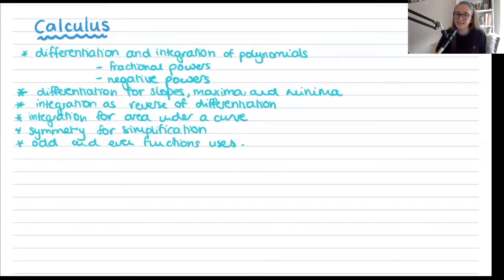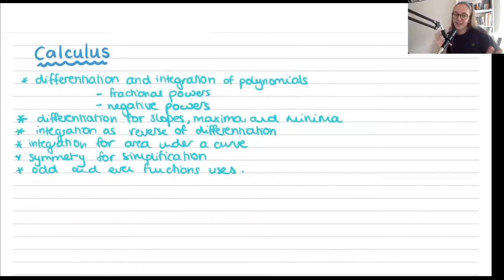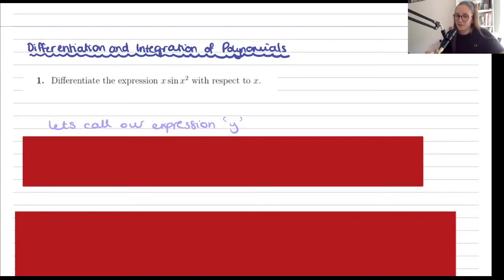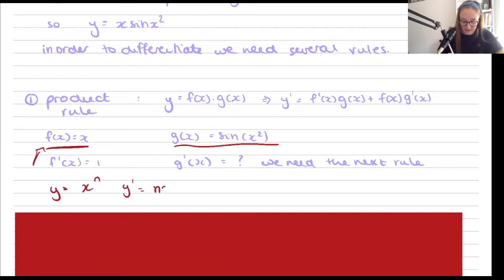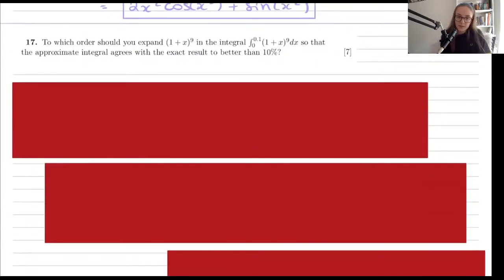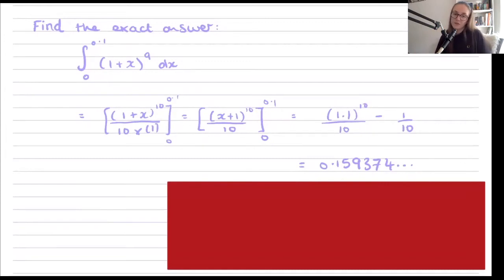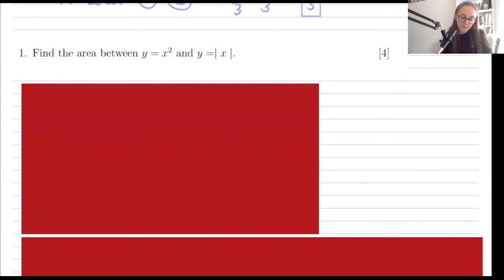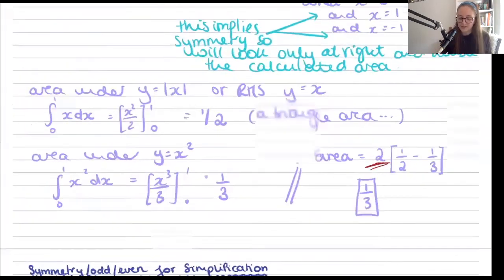OXFORD PAT (Physics Aptitude Test) LESSON 3 -- Calculus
Hi, I'm Angharad and I'm a 3rd year Engineering student at Jesus College, Oxford. In this series I will offer some guidance on how to tackle the Physics Aptitude Test and provide a rundown on the skills and knowledge that you will need.

I would suggest trying past papers in your own time before consulting my videos as I will be working through some solutions for each topic.

I hope that this series will be helpful for you!